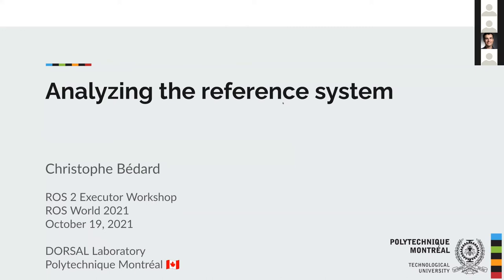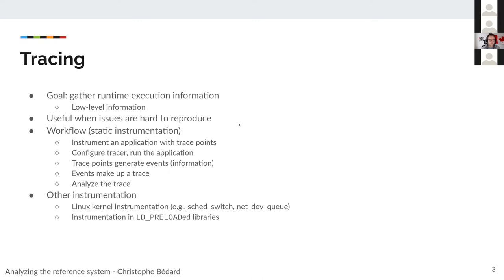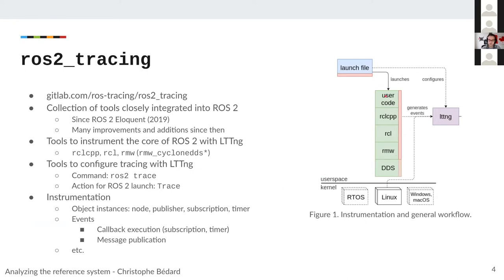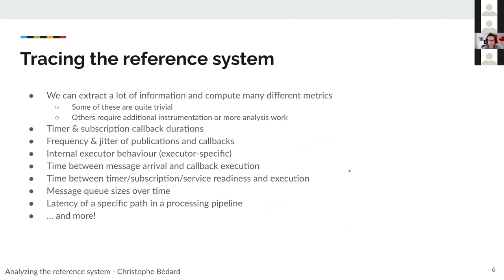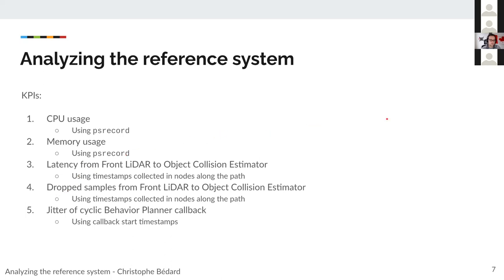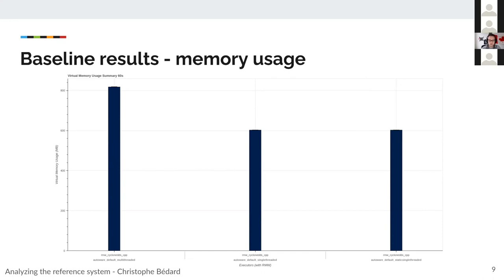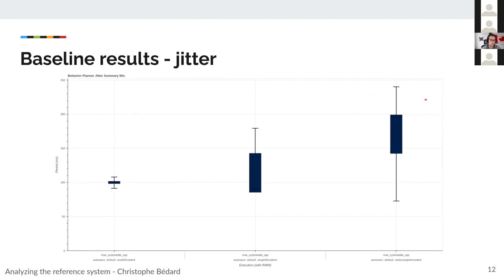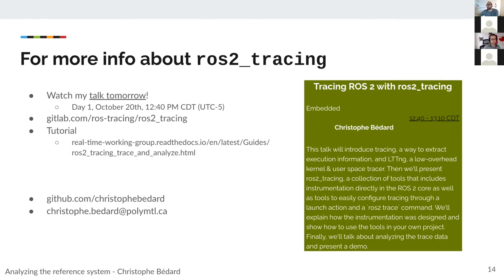Tracing the reference system - Christophe Bédard